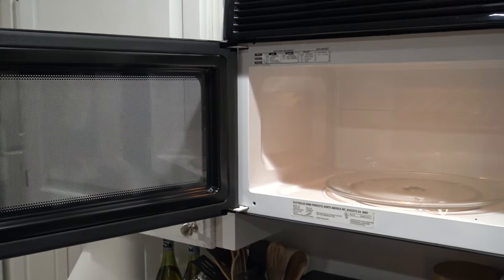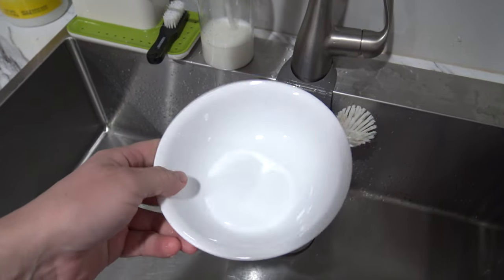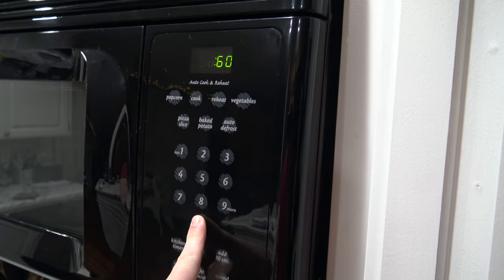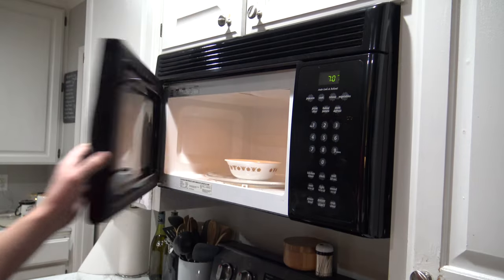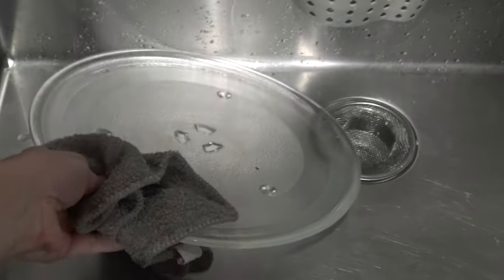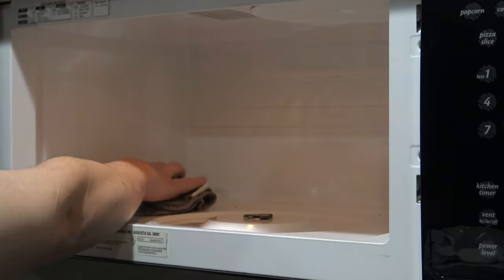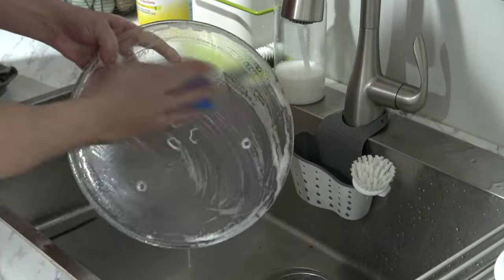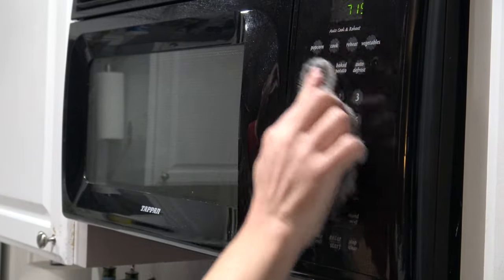EASIEST Way To Clean Your Microwave 💥 (GENIUS)!!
How often do you clean your microwave? In this video I'll show you the easiest and most effective way to do so!!

Your microwave does a great job of warming up your food so you can eat it!  And it's important to keep it clean otherwise your guests will be fearful to put their food inside.

All you need is a bowl, some tap water, and some type of cloth. Here's what to do...